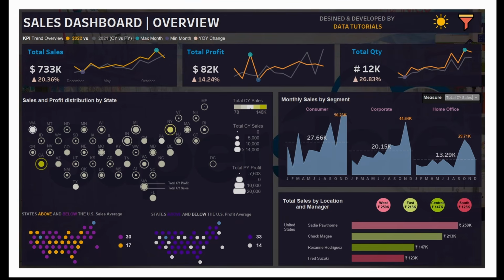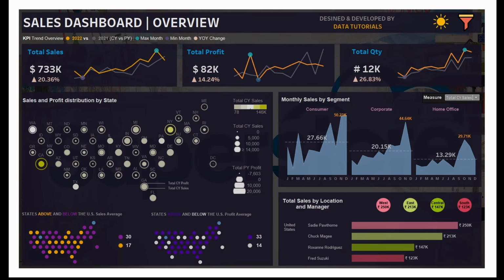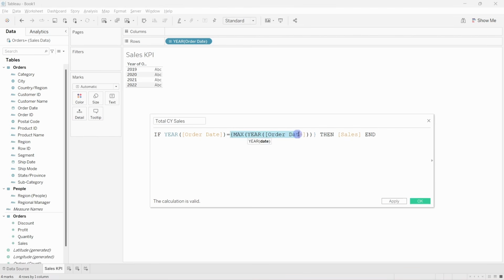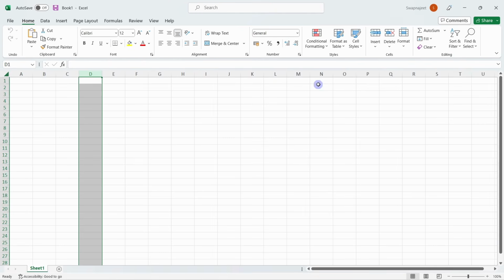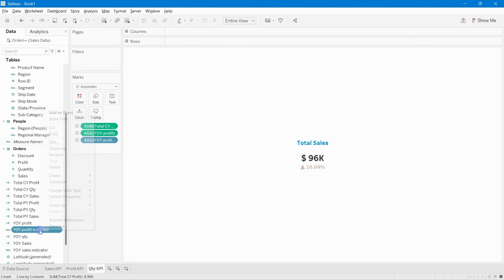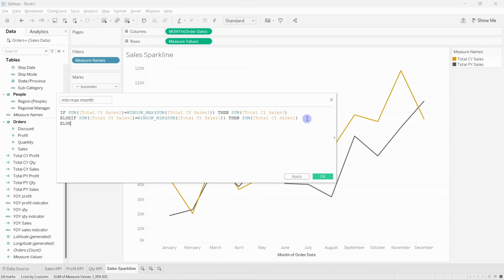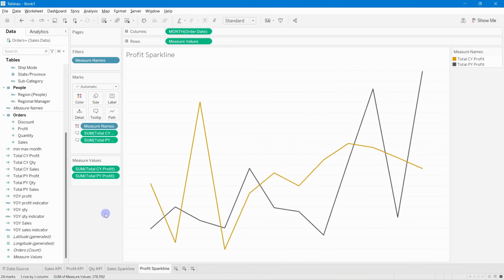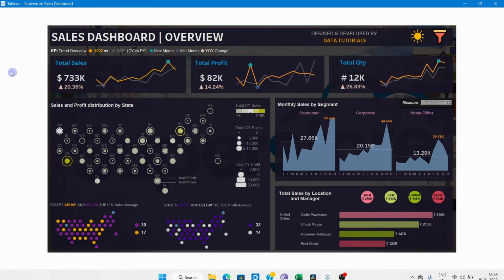Tableau Dashboard from start to end (Part 1) | Sales Dashboard Overview | @datatutorials1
1. Tableau hand written notes
2. Tableau printed notes
2. Tableau important formulae print notes
3. Tableau important interview questionnaire

Tableau Dashboard,
Sales Dashboard,
Data Visualization,
Data Analytics,
Data Insights,
Business Intelligence,
Data Presentation,
Data Exploration,
Data Reporting,
Data Analysis,
Dashboard Design,
Tableau Tutorial,
Data Visualization Tutorial,
Data Dashboard Creation,
Data Manipulation,
Data Interpretation,
Data Representation,
Interactive Dashboards,
Data Discovery,
Tableau Tips and Tricks,
Data Insights Tutorial,
Data Storytelling,
Visual Analytics,
Business Data Visualization,
Tableau Data Exploration,
Tableau Data Reporting,
Data Dashboard Design,
Tableau Tips,
Tableau Tricks,
Data Visualization Examples,
Dashboard Creation Tutorial,
Tableau Charts,
Tableau Graphs,
Data Display,
Interactive Data Visualization,
Data Dashboard Walkthrough,
Tableau Walkthrough,
Dashboard Layout Design,
Data Filtering,
Data Aggregation,
Data Interpretation Tips,
Data-driven Decisions,
Tableau Visualizations